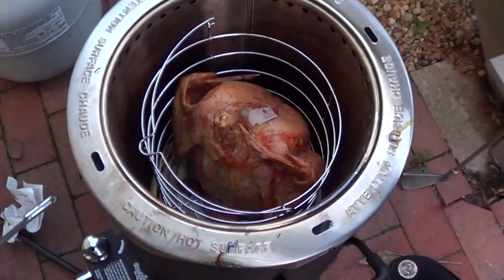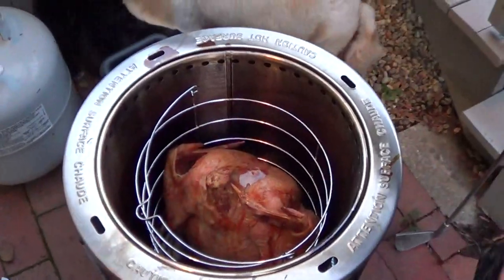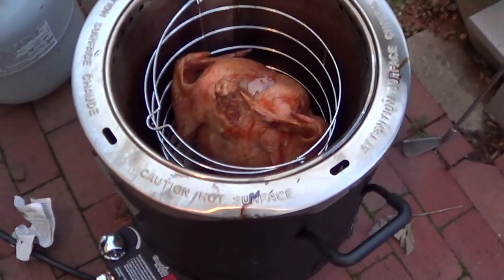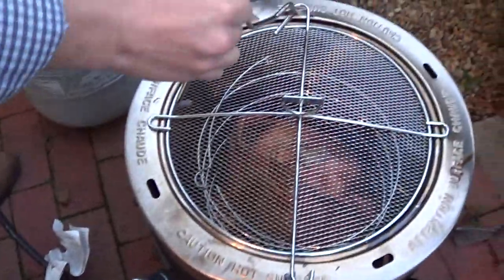A Day in the Life of Jeff ThanksGiving Pt 11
Follow Me

(Tell me who u r 1st and ur a subscriber of my ch in the emails so I kno...Thanxs!)

Instant Message me

AIM
phenomashe84
(Tell me who u r 1st and ur a subscriber of my ch so I kno...Thanxs!)

Skype
JDawgAshe84
(Tell me who u r 1st and ur a subscriber of my ch in the requests so I kno...Thanxs!)

Yahoo IM
JDawgAshe (Tell me who u r 1st and ur a subscriber of my ch in the IM so I kno...Thanxs!)

Live Tweets will be here @ ChristmasWiththeAshes on my twitter ch on Dec 24th...Go 2